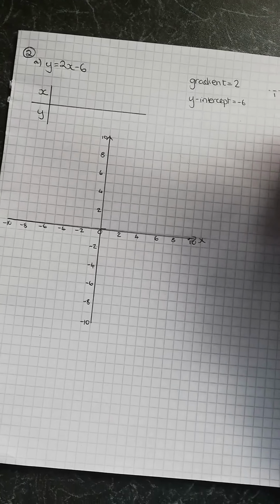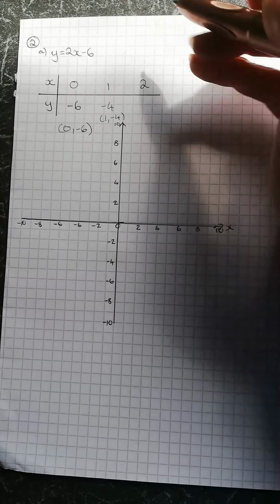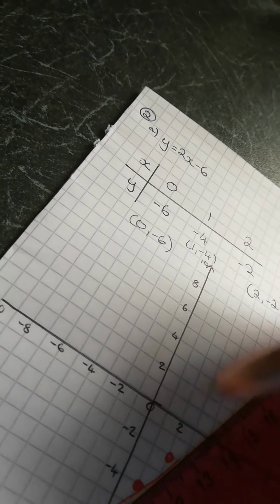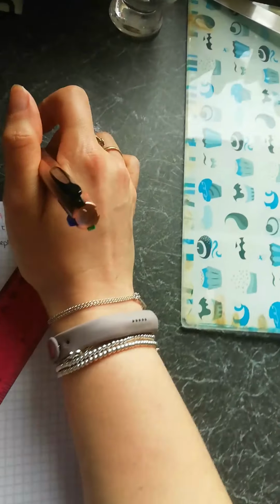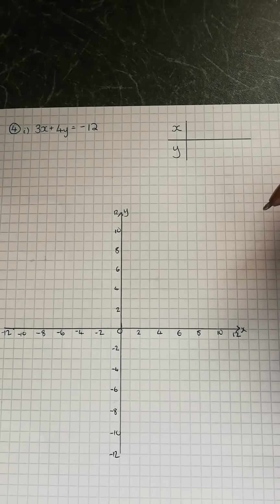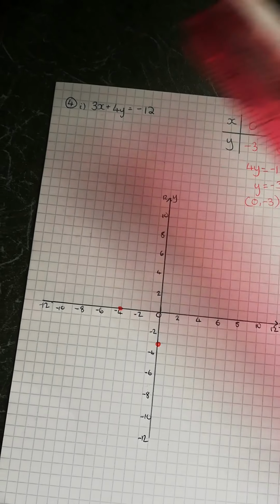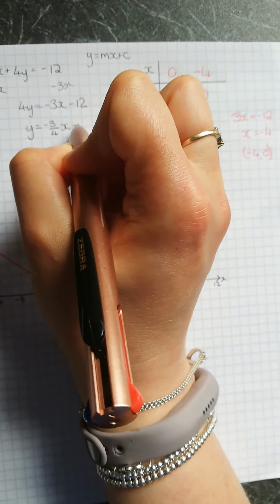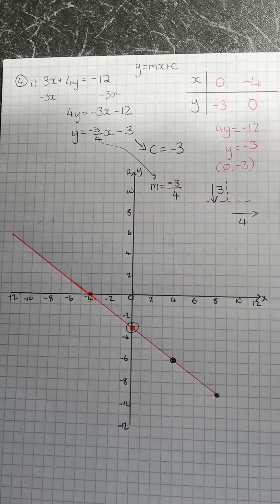Drawing Straight Lines